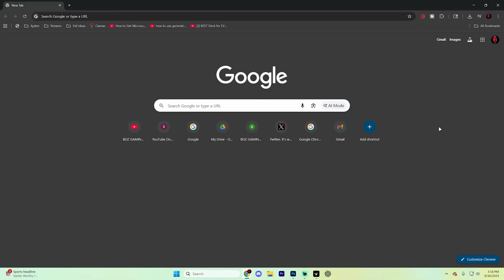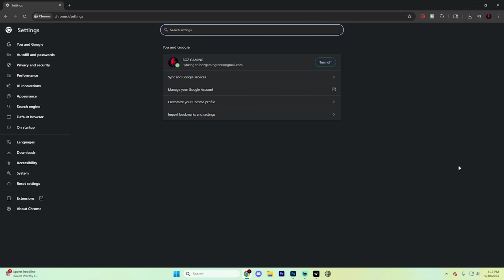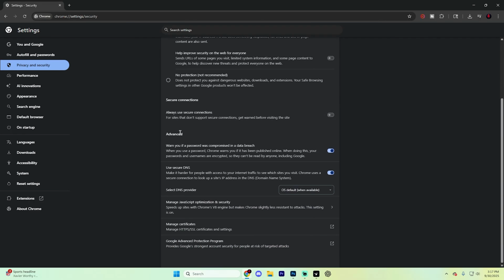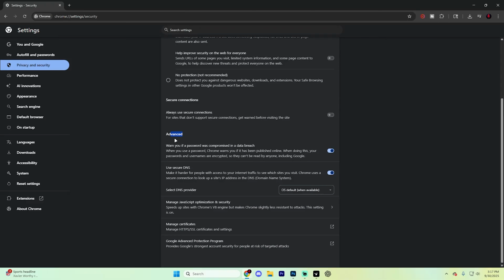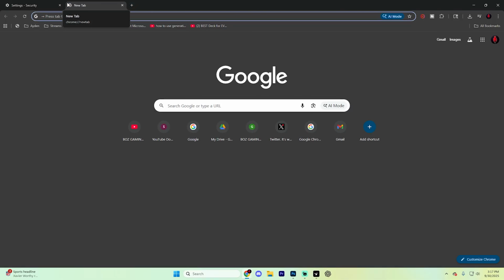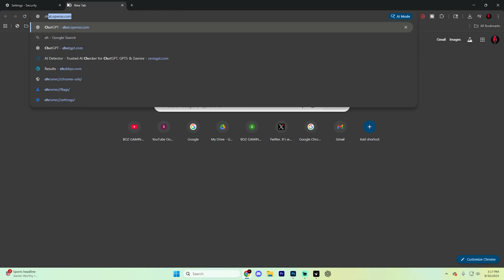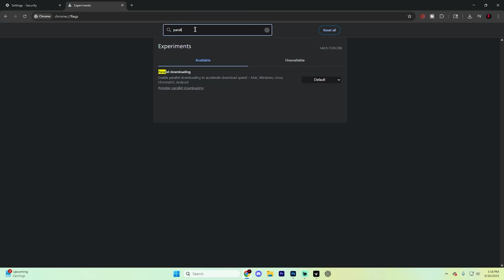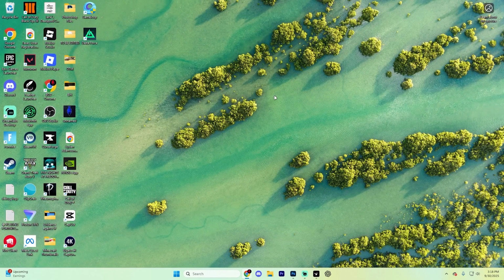How To Fix Slow Downloads on Google Chrome - Full Guide